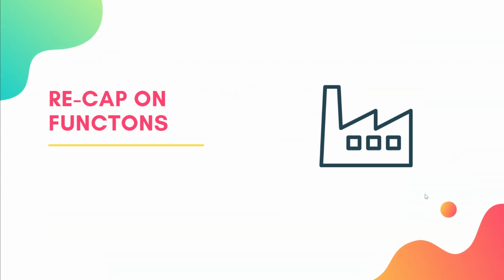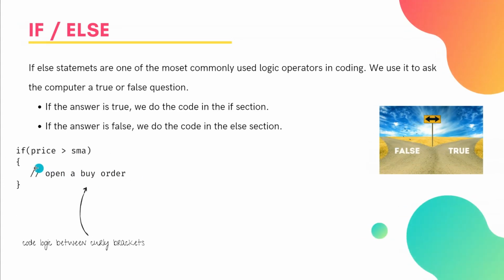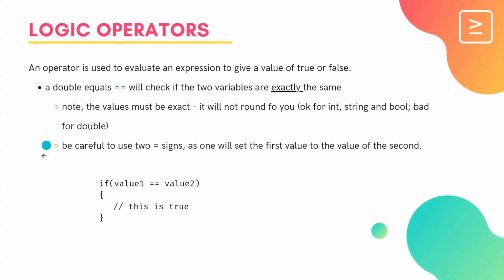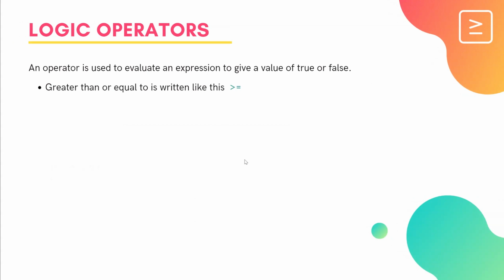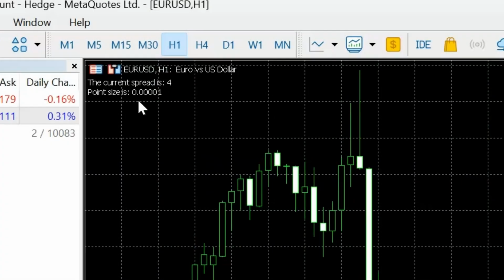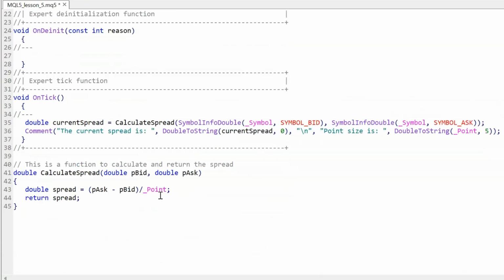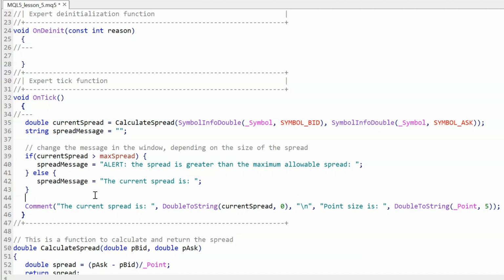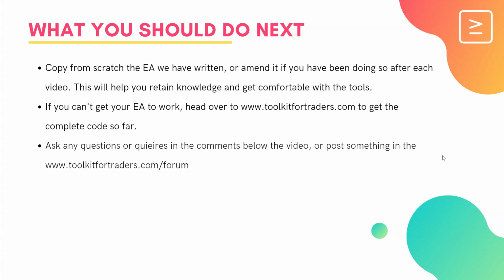MQL5 Programming Tutorial 1.05 - Logic If/Else Operators and Expressions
📊 Unlock the Power of Trading Automation with MQL5!

In this begineer friendly tutorial, you will learn how to write if/else statements in MQL5, the programming language for MetaTrader 5. Whether you're a beginner or looking to refine your coding skills, this video will guide you step-by-step through the fundamental concepts, practical examples, and best practices for implementing conditional logic in your trading algorithms.

What You'll Learn:
Understanding If/Else Statements:
The purpose and structure of if/else statements in MQL5.
Practical Examples:
A Real-world scenarios where if/else statements can enhance your trading strategies.
Best Practices:
Tips for writing clean and efficient code to optimize your trading performance.
Why MQL5?

MQL5 is a powerful language that allows you to automate your trading strategies, backtest them, and even create custom indicators. By mastering if/else statements, you can make your trading robots smarter and more responsive to market conditions.